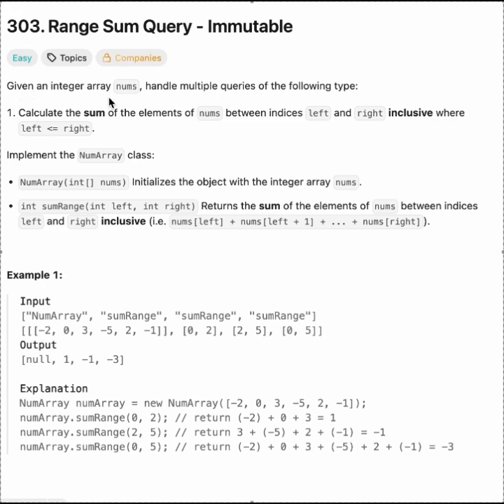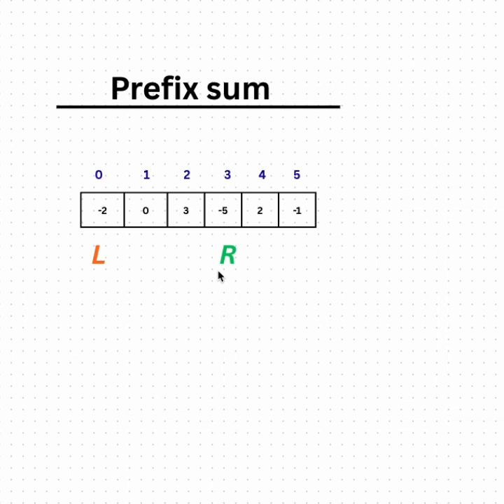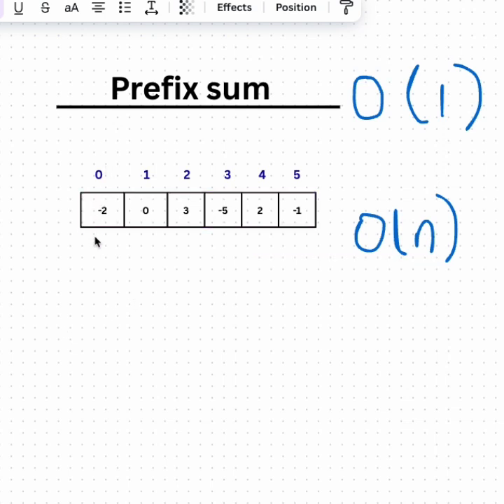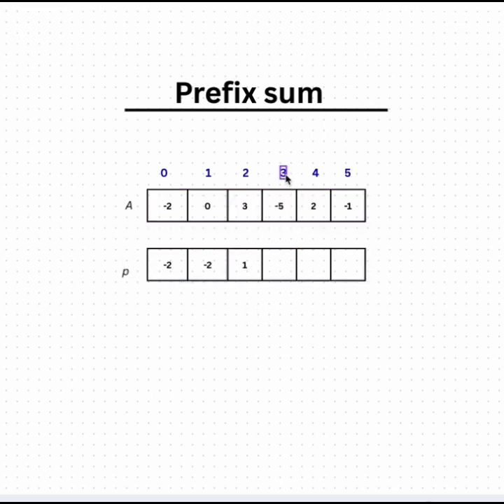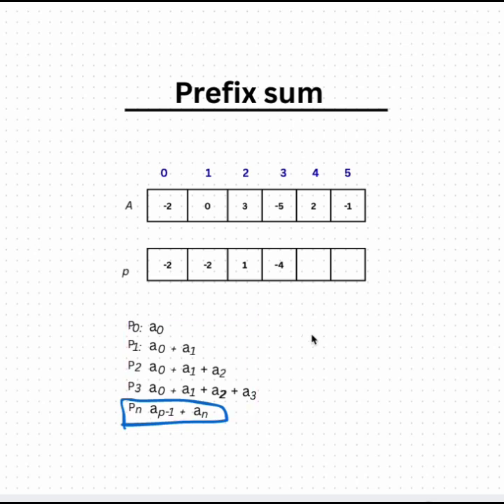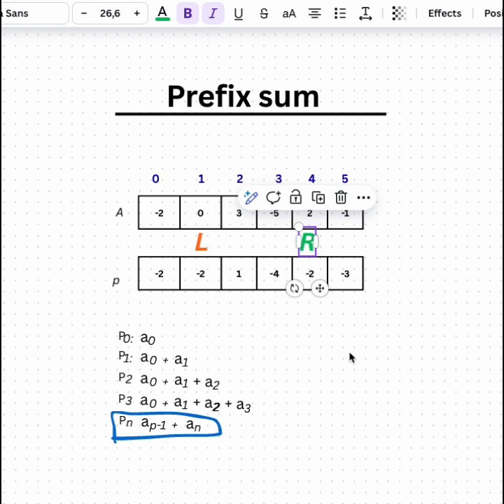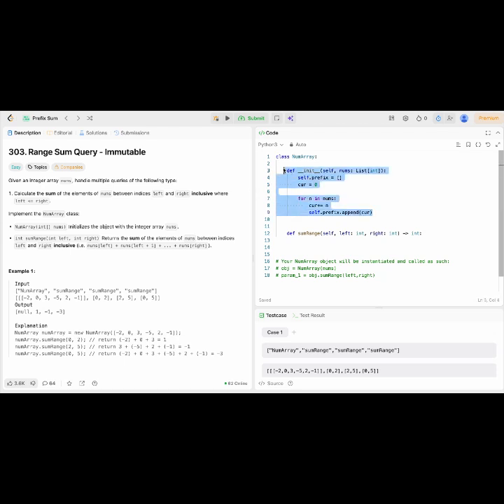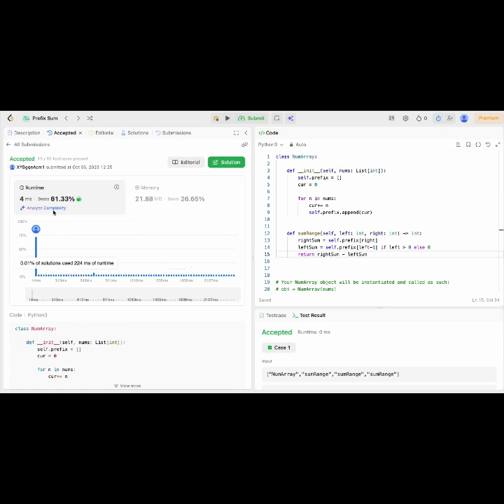Prefix-sum: LeetCode 303: Range Sum Query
I’ll break down how the prefix-sum works and show you step-by-step